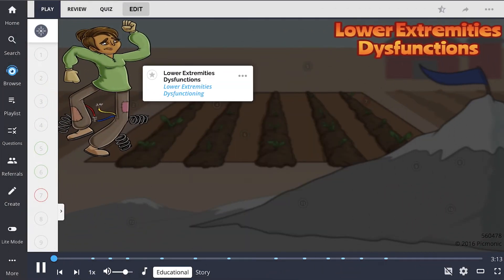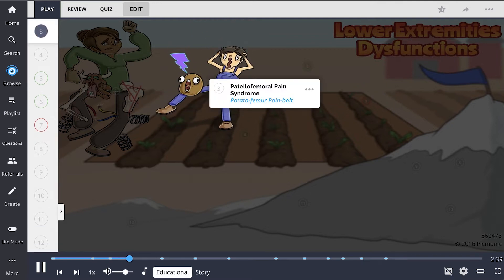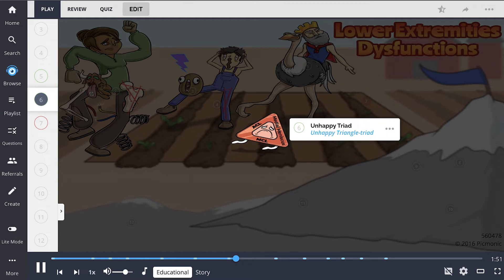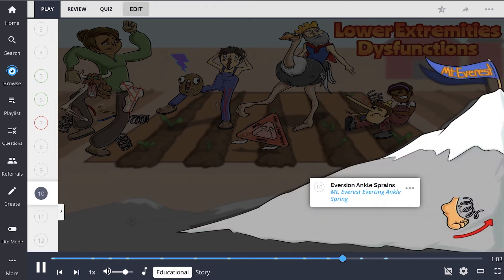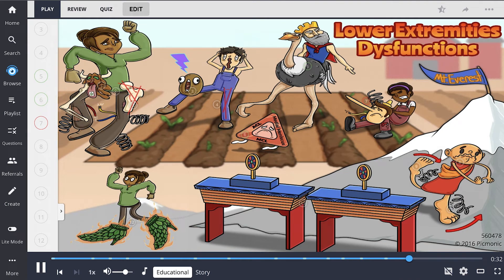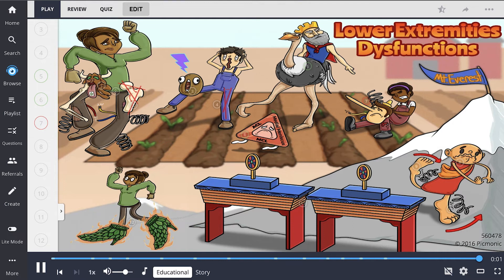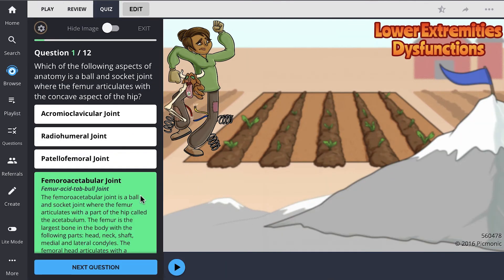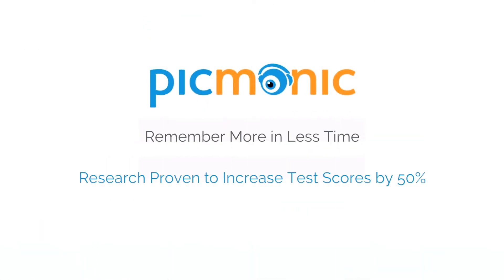Lower Extremities Dysfunctions Listed from Hip to Foot! (Step 1, COMLEX, NCLEX®, PANCE, AANP)